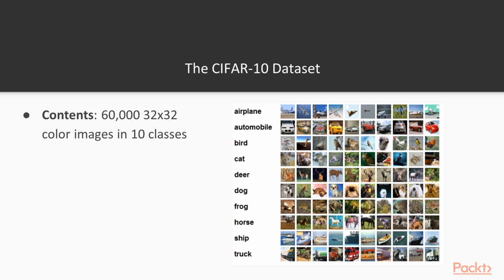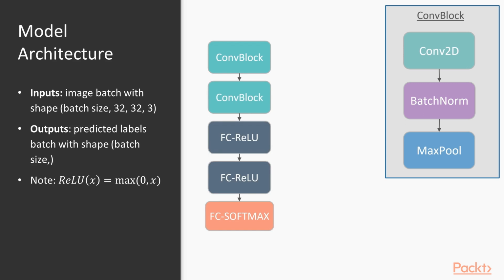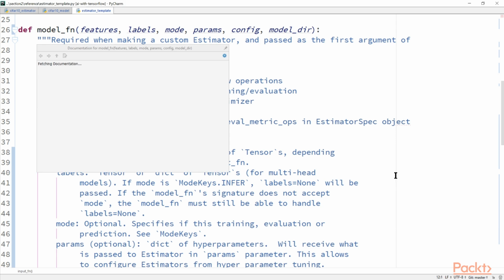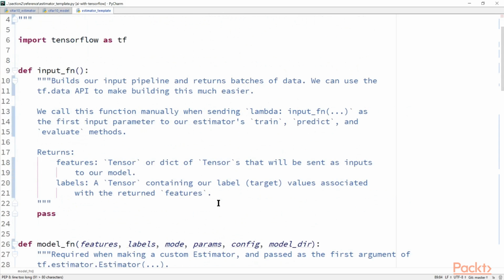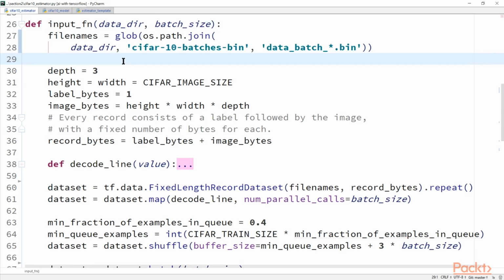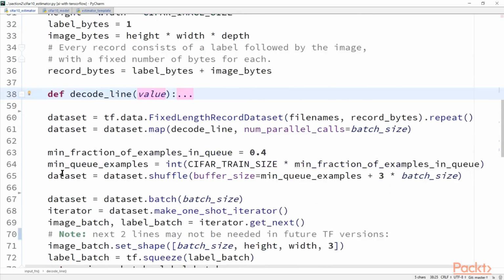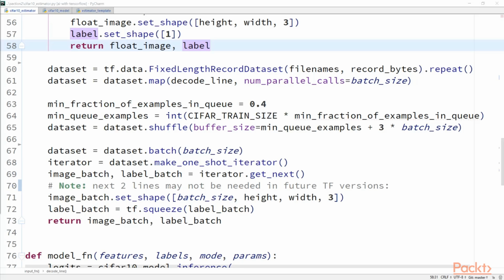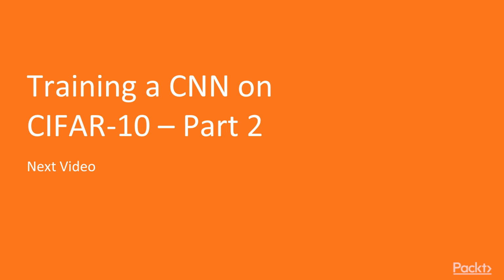Artificial Intelligence With TensorFlow - Training a CNN on CIFAR 10 – Part 1- Video 08